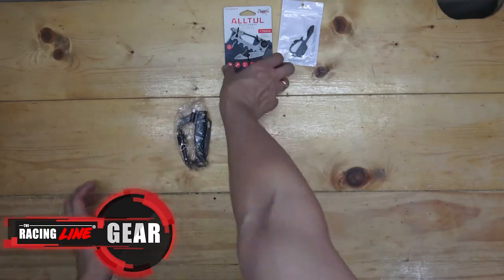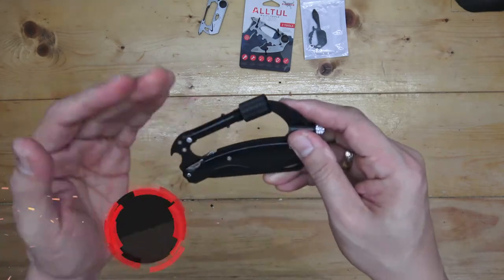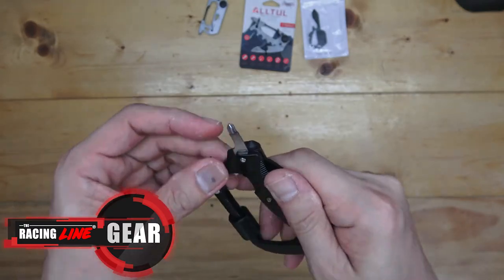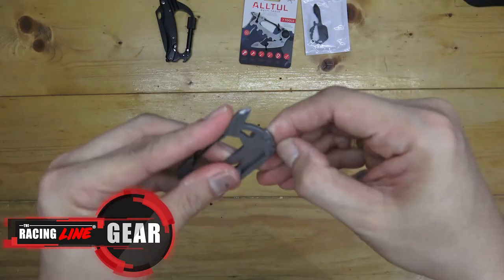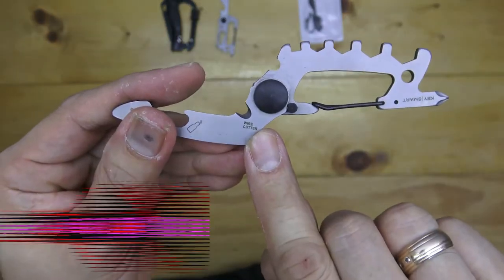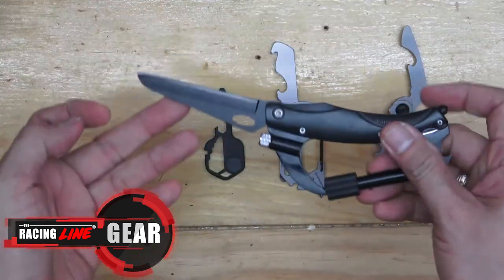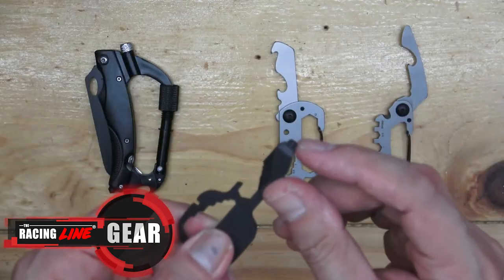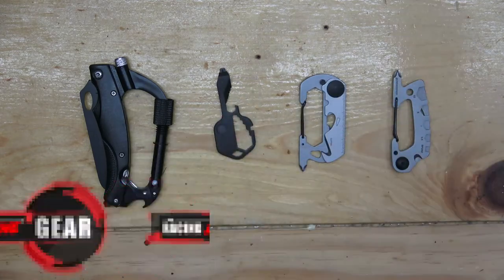EDC Carabiners | The Racing Line GEAR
Sharing with you Every day carry Carabiners, used it as key chains, but these are multi-tool carabiners that might come in handy.

Here at The Racing Line GEAR, we share with you the different gadgets, equipment and stuff that can help ease out your daily traveling or motoring experience.